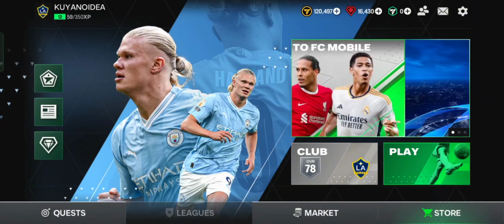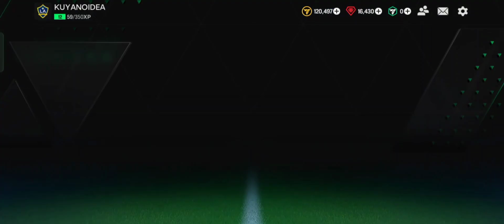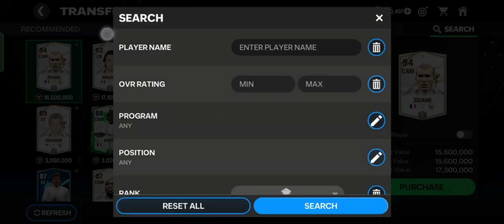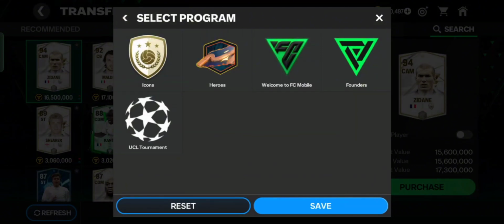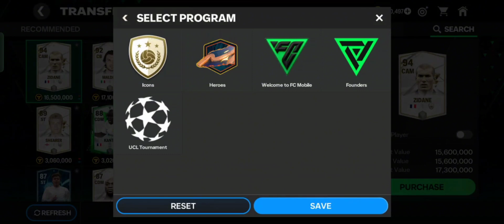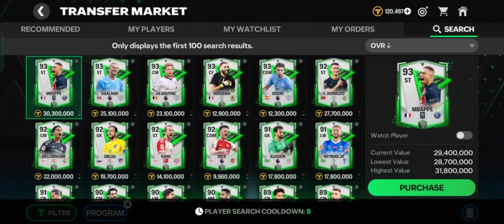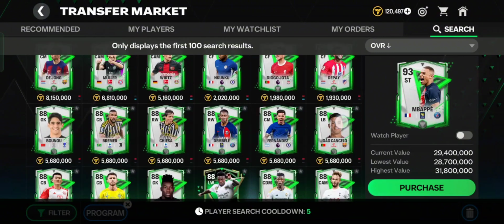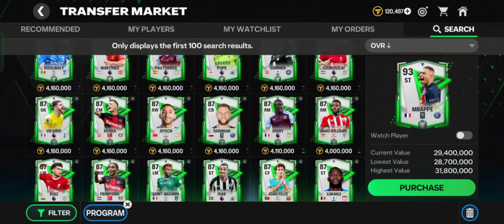Search Your Player Based on Event! How to Purchase Players by Program in EA SPORTS FC Mobile 24?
Here is How to Purchase Players by Program in EA SPORTS FC Mobile 24.